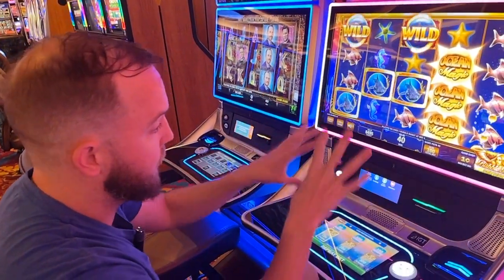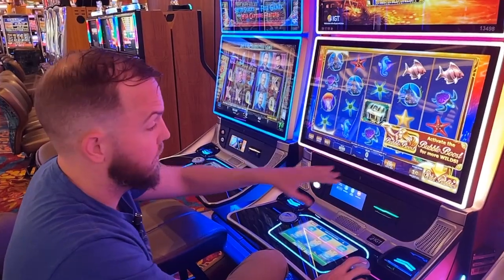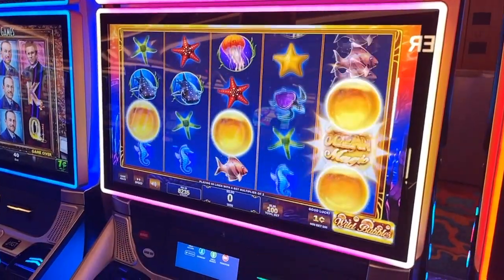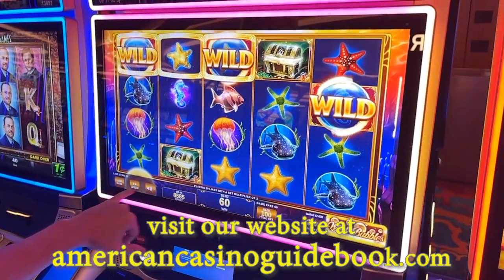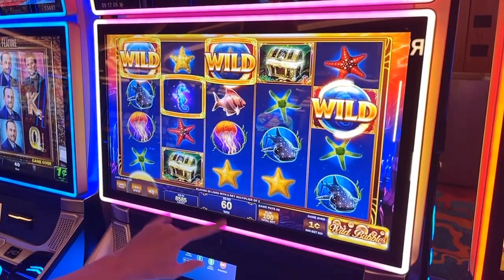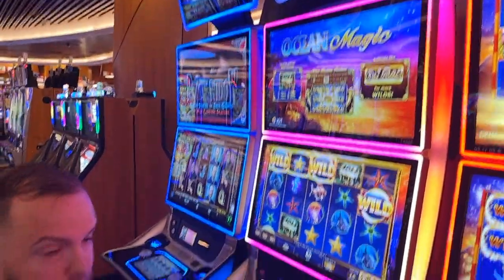How to Win Every Time on Ocean Magic Slot Machines!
Matt Bourie, from the American Casino Guide Book, explores a variety of "advantage play" slot machines where players can sometimes get a guaranteed win when the machine is in an advantageous condition.

In this video he talks about Ocean Magic slots from IGT. Matt explains how the game works and how to know when the machine is in an advantageous state and how you can get a guaranteed win!

FREE 14-day GOLD Membership at videopoker.com No credit card needed. Learn to play like a pro!